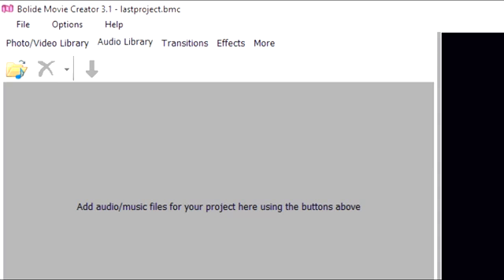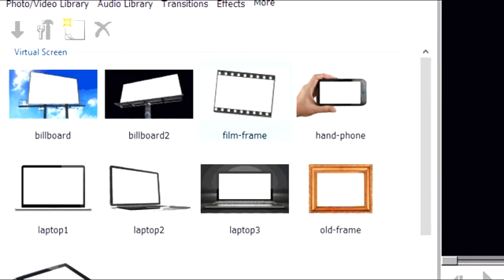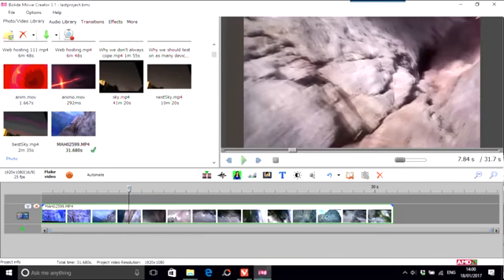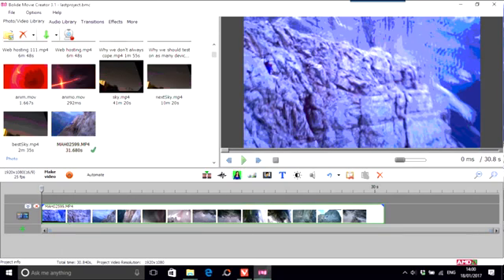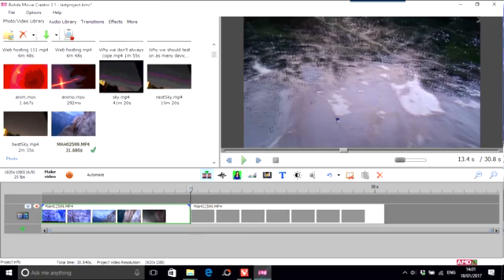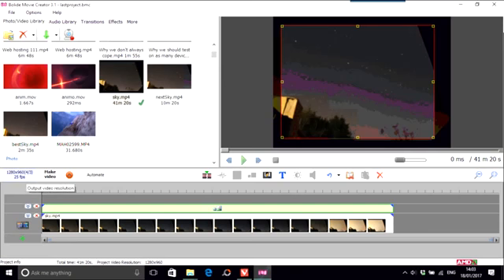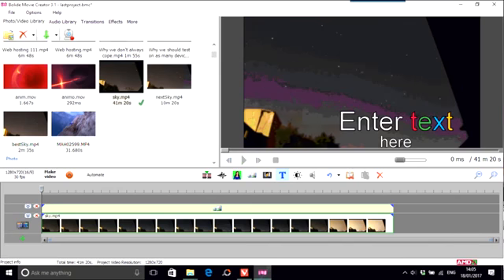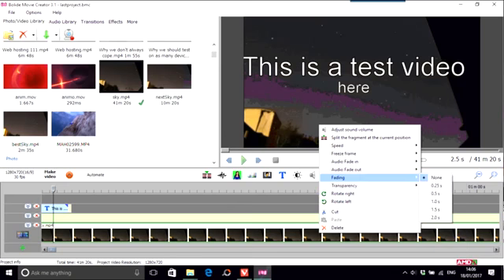Taking a look at Bolide Movie Creator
Bolide Movie Creator is a video editing software for Windows